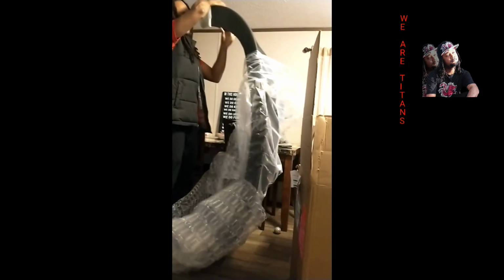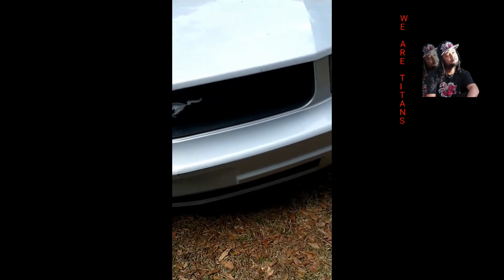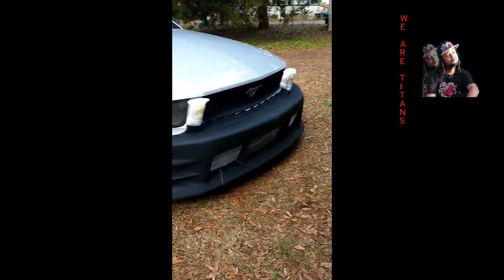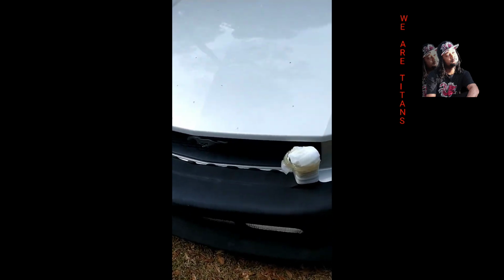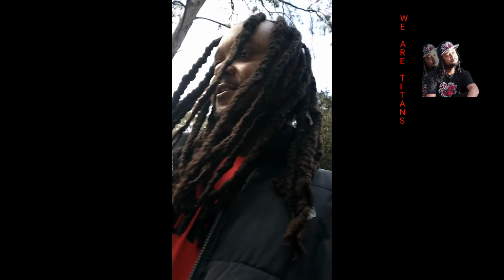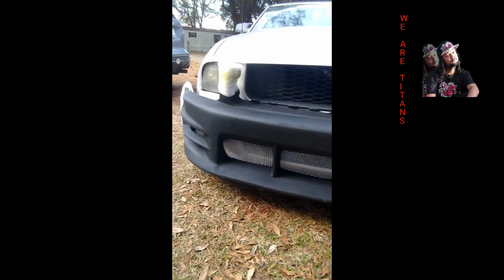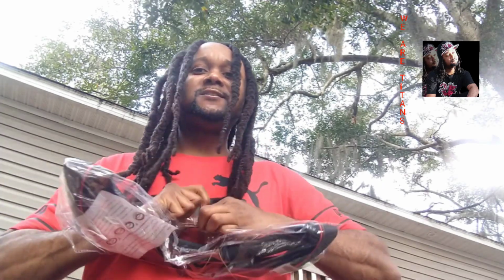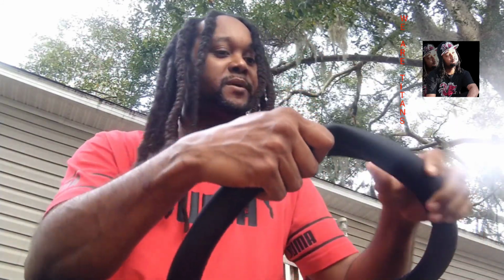UNBOXING UPGRADED FRONT BUMPER GT500 AND STEERING WHEEL COVER!!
WE ARE TITANS YOUTUBE SERIES: CAR CONTENT, FAMILY, FUN, TRIPS ENTERTAINMENT!!